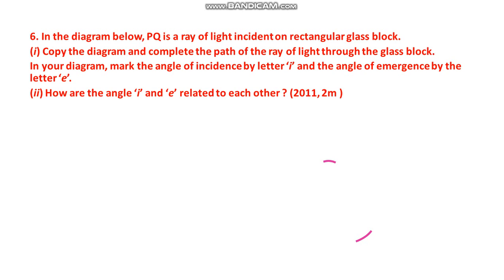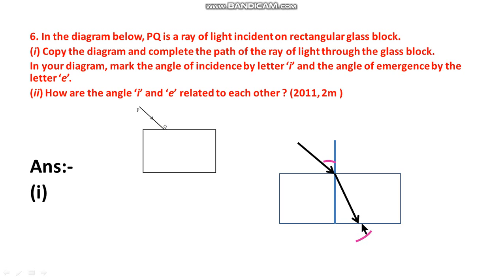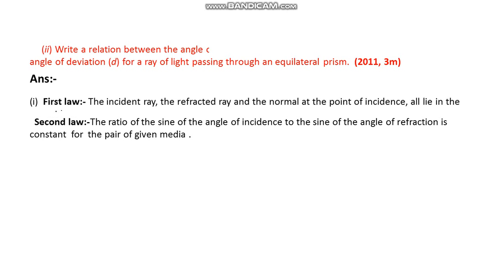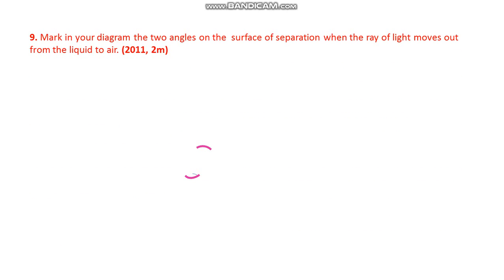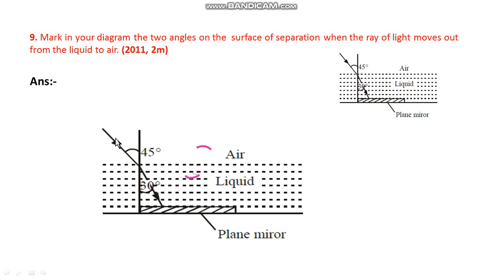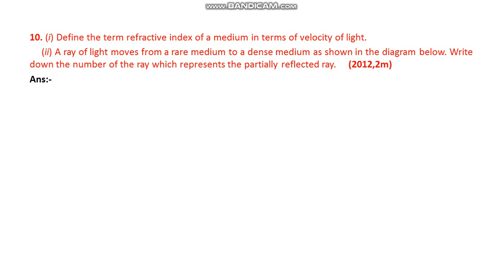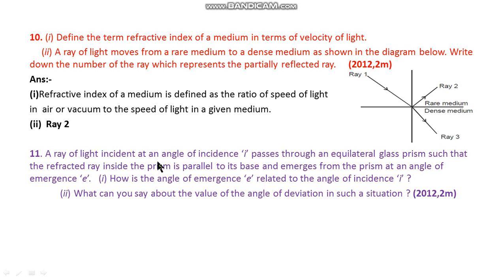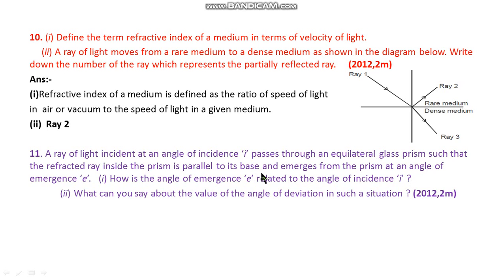ICSE-CLASS-10 , PHYSICS SOLVED 10 YEARS QUESTION AND ANSWER .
THIS VIDEO CONTAINS ICSE ANNUAL EXAMINATION QUESTION AND ANSWER CHAPTER WISE. Theory part see the following links